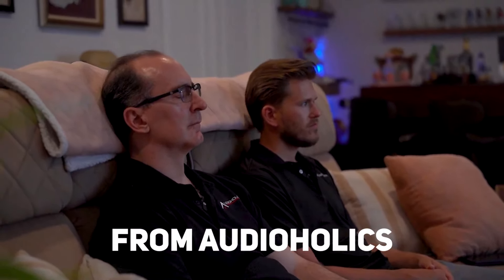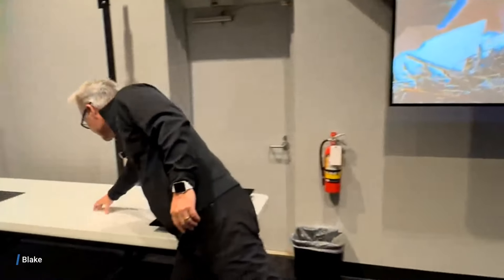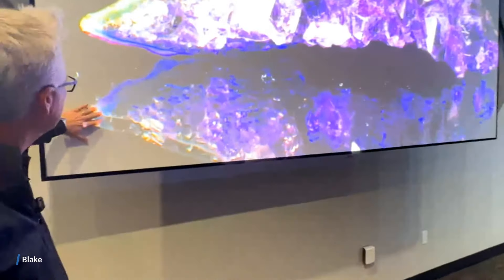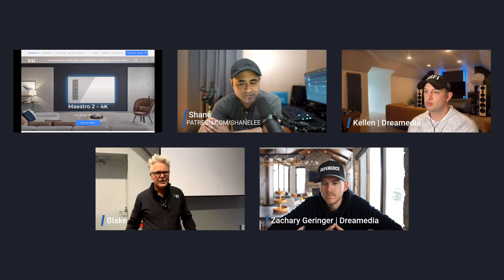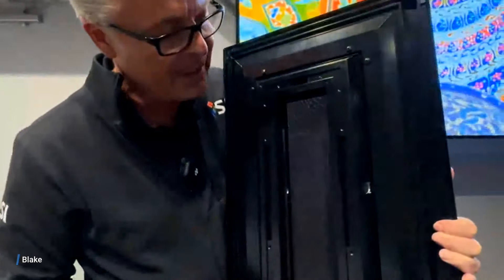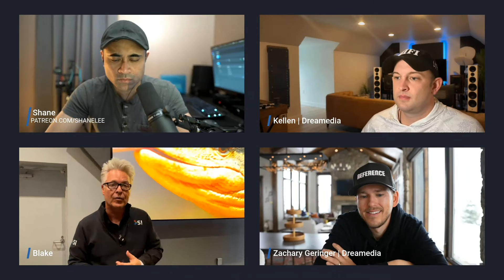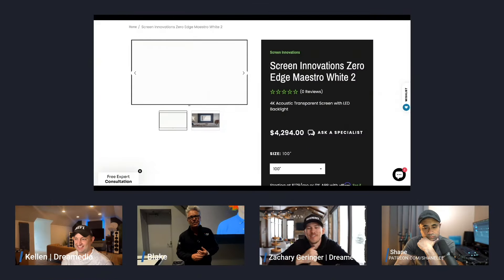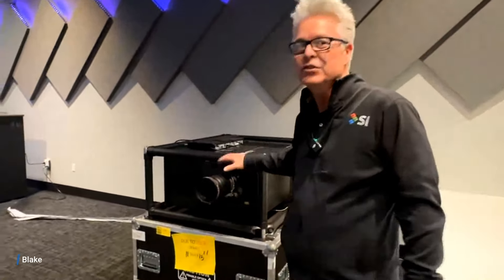NEW! 2024 Screen Innovations Maestro 2 4K+ Acoustically Transparent Projection Screen Optic